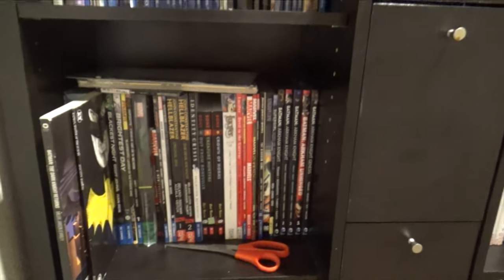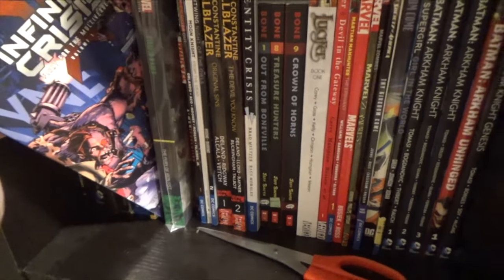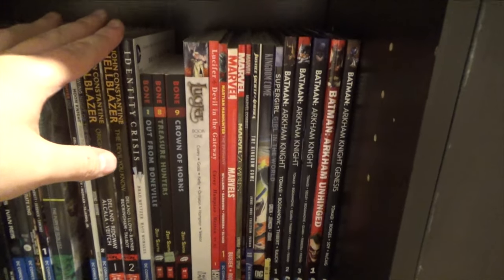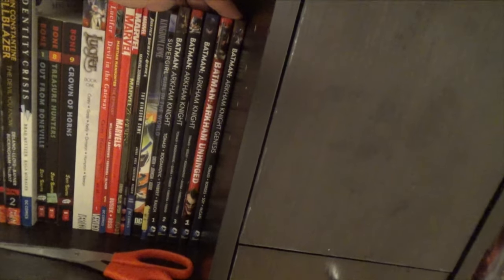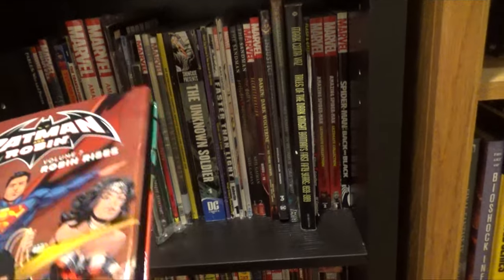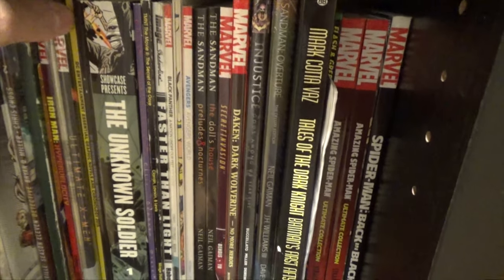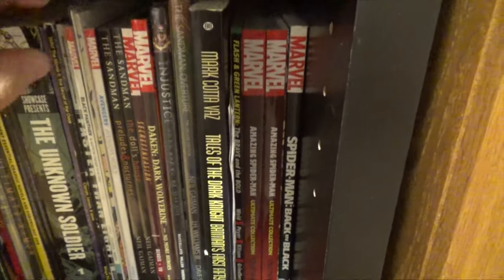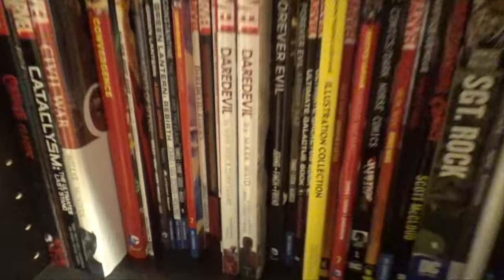TPB/Comic Collection - Bookshelf Overview Part 2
Not sure what to really call this video but I go over 'whats on my shelf'. Lots of comic trade paperbacks.